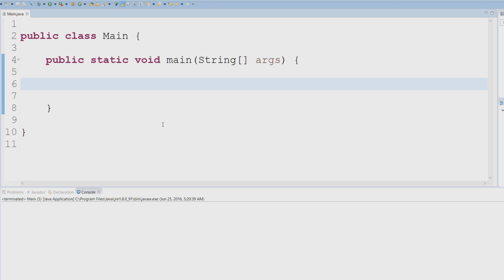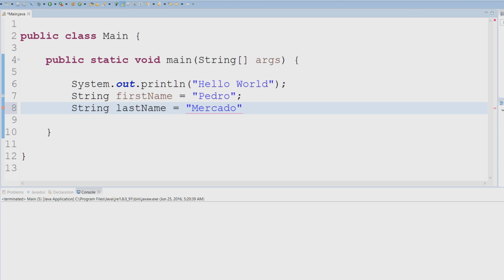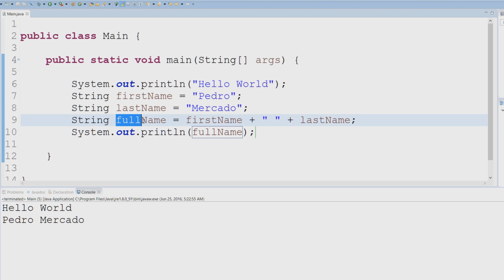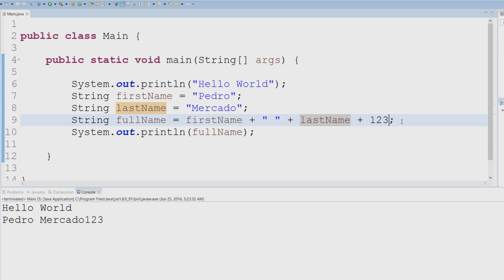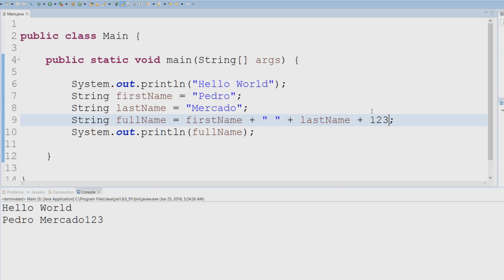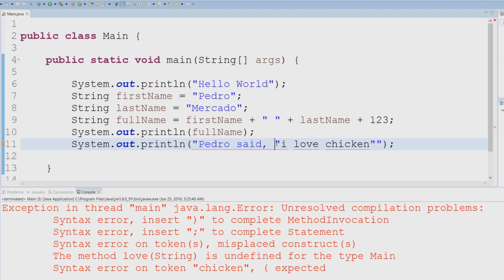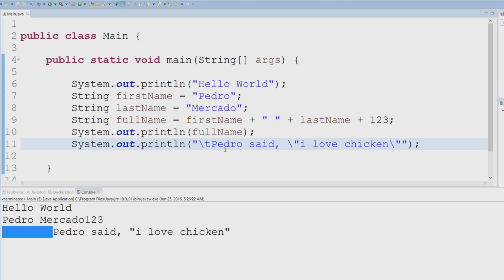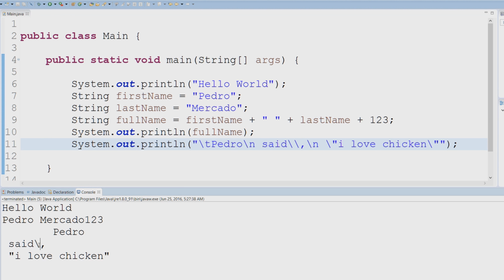String Concatenation and Escape Characters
String Concatenation is just combining two strings together in order to form one String. Escape Characters allow us to use characters that we wouldn't be able to use otherwise within a String.
NoobCoder.com